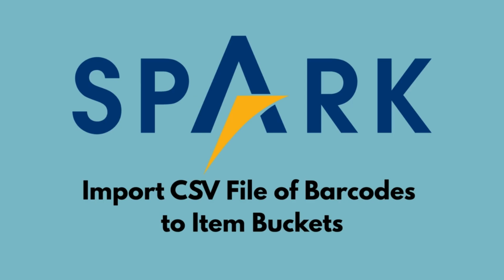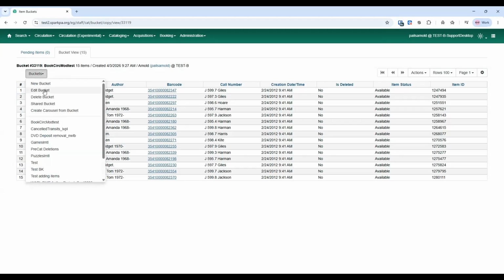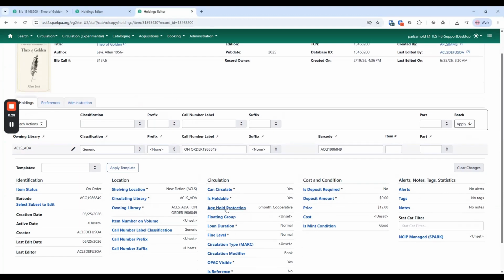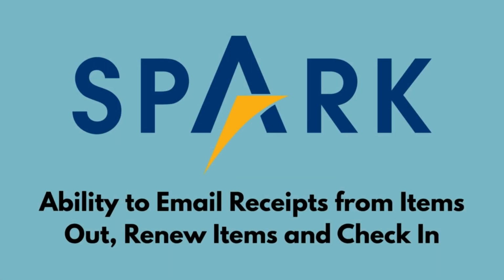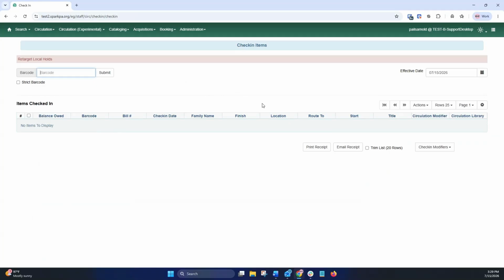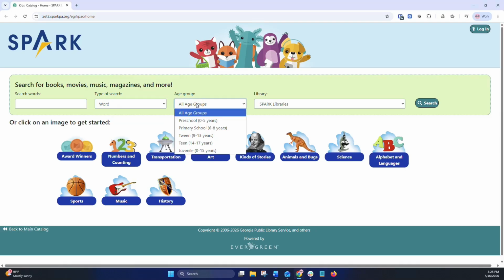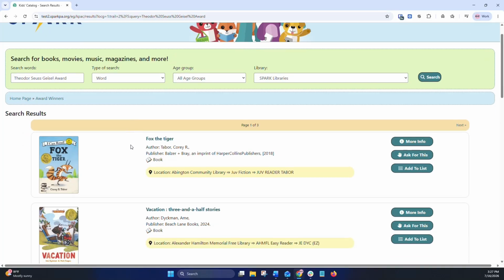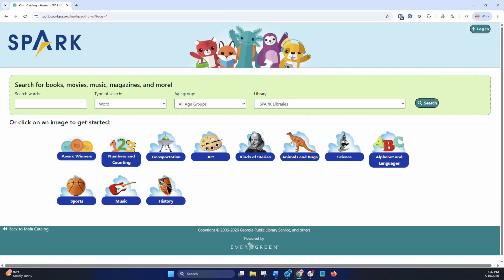Evergreen Upgrade 3 17 Feature Highlights